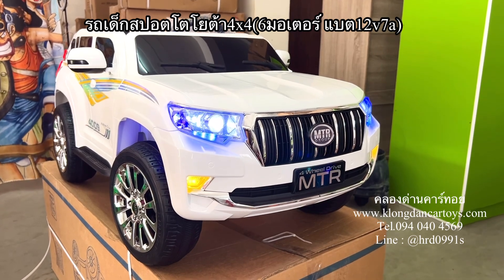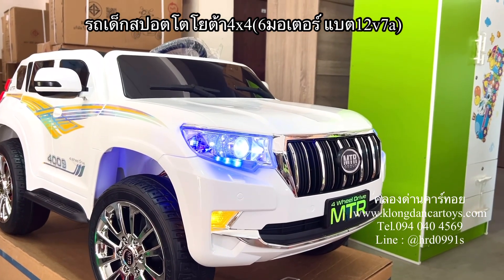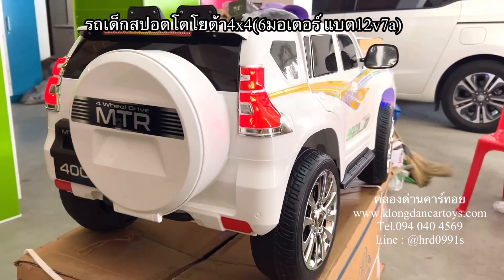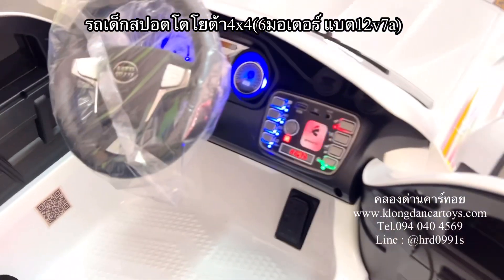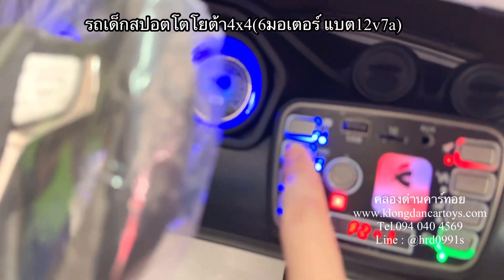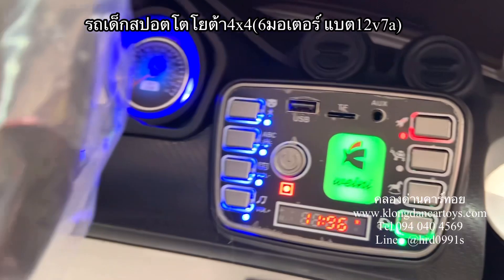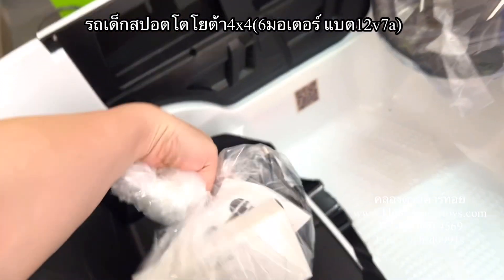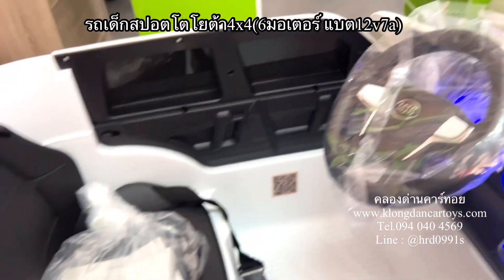รถเด็กแบตเตอรี่สปอตโตโยต้า4×4(ออกตัวสมูท, 6มอเตอร์แบต12v7a) ราคาพิเศษ3890บาท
!!NEW!!รถเด็กแบตเตอรี่สปอตโตโยต้า4×4
(ออกตัวสมูท, 6มอเตอร์แบต12v7a, มีโช้ค, โยกสวิงได้, บูลทูธกับมือถือ เล่นusb aux, รีโมทบูลทูธไฮเทค) มีช่องเก็บของด้านหลัง
มี2สี คือ แดง, ขาว
ราคาพิเศษ 3,890.-
รายละเอียด:
- เด็กสามารถขับเอง หรือบังคับจากรีโมทเดินหน้า ถอยหลังได้ แบบค่อยๆวิ่งไม่กระชาก และเลี้ยวได้เหมือนรถจริง
- โช้ค หลัง ลดการกระแทก
- มีเสียงสตาร์ทเครี่องยนต์, มีเพลงในตัว, เสียงแตร
- เชื่อมต่อบูลทูธกับมือถือได้ เล่นusb aux ได้ เพิ่มลดเสียงได้
- ระบบไฟหน้า หลังเปิดปิดได้ สวยมากๆ
- มีแท็บแสดงระดับแบตเตอรี่ตรงคอนโซลรถ
- รับน้ำหนักได้ 50-60 ก.ก.
- ขนาด ก.62 x ย.120 x ส.58ซ.ม.
- ชาร์จไฟครั้งแรก 8 ชม. ครั้งต่อไป 3 ชม.
*อุปกรณ์มาพร้อมรถ* มีรีโมทบูลทูธ ที่ชาร์จ แบตเตอรี่12v7a

สนใจสั่งเลยที่ :
- คลิกลิ้งIB faecbook : Klongdancartoys
- คลิกลิ้งAdd Line : hrd0991s
**ดูสินค้าทั้งหมดของเราได้ที่